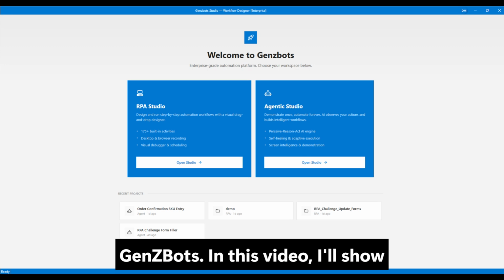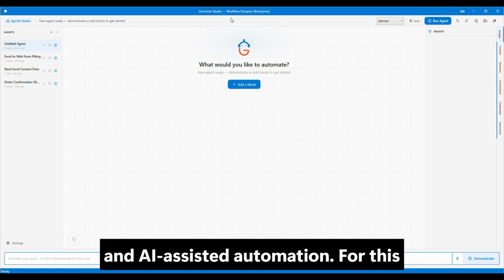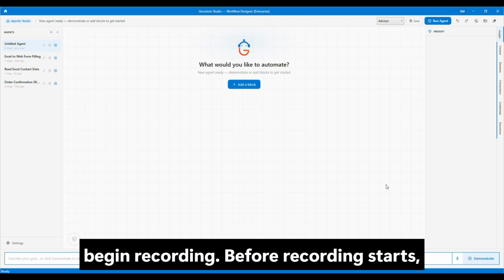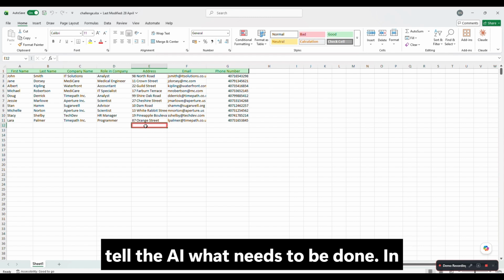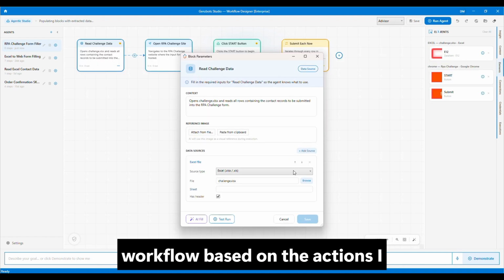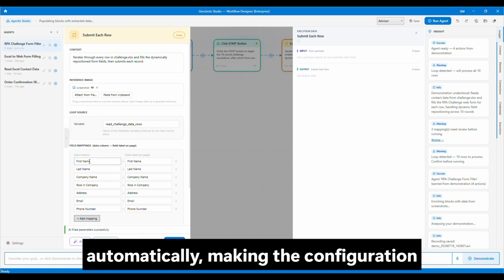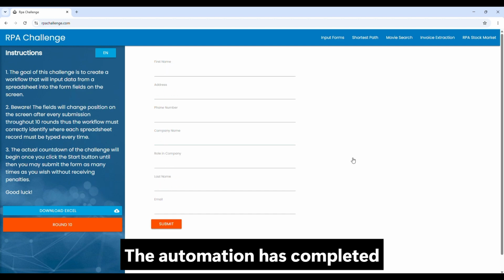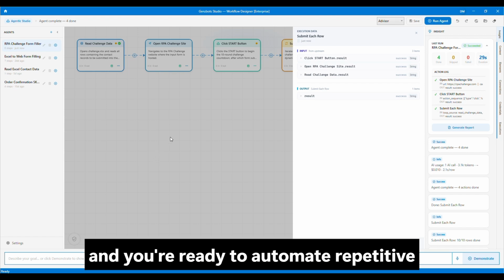Build an AI Automation Agent Using Natural Language | GenZBots Studio Demo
Build intelligent automation agents using natural language with GenZBots Studio.

In this demo, you'll see how to create an automation agent by simply describing the business process. Instead of manually building workflows step by step, GenZBots understands your instructions and generates the automation for you.

In this demonstration:
✅ Describe the business process in plain English
✅ Use an Excel file as the input source
✅ Automate a web form
✅ Automatically map Excel columns to form fields
✅ Execute the generated automation
✅ Review execution results

GenZBots Studio is designed to make business process automation faster and more accessible for everyone.